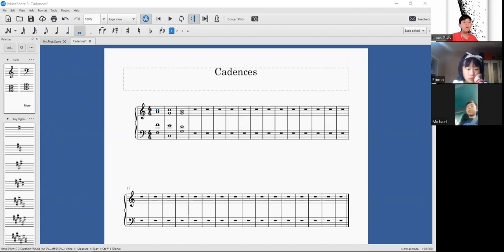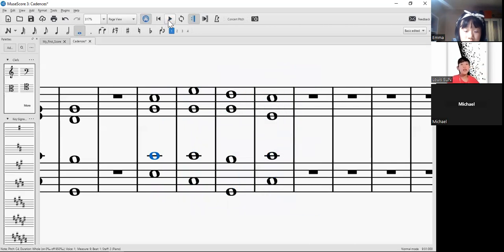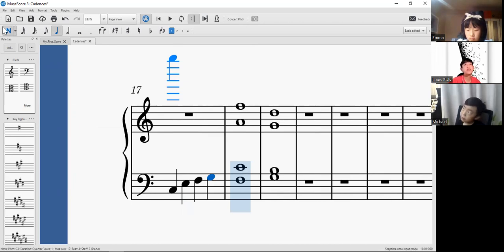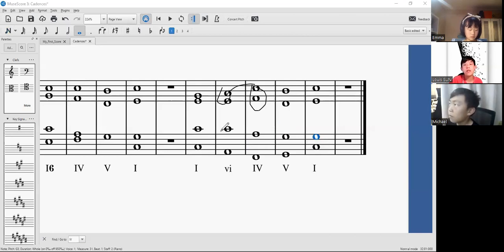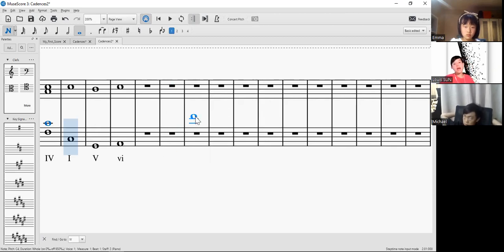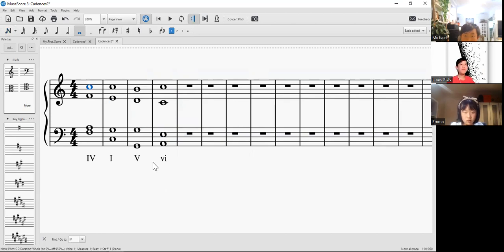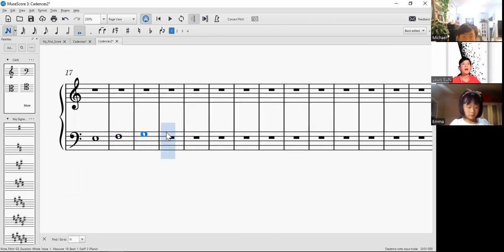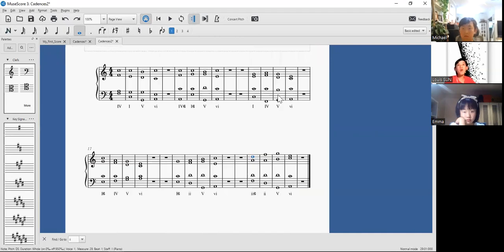AMEB Grade 4 Theory Lesson 4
Lesson on four-part vocal style cadences and harmony.